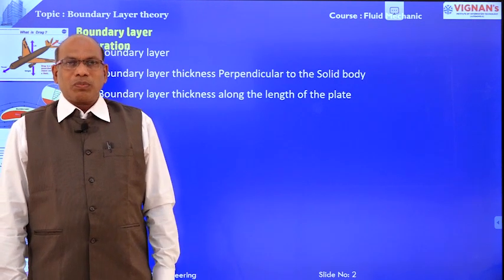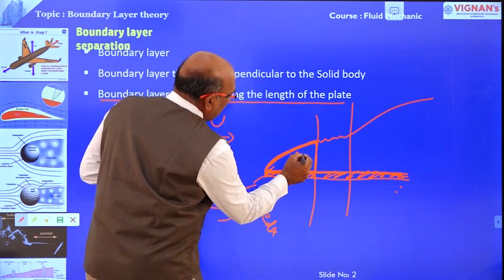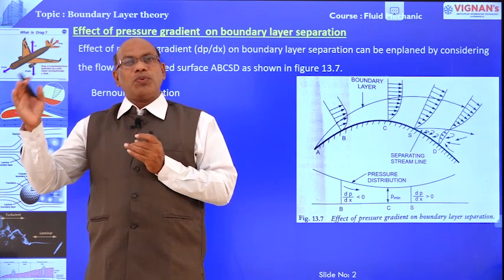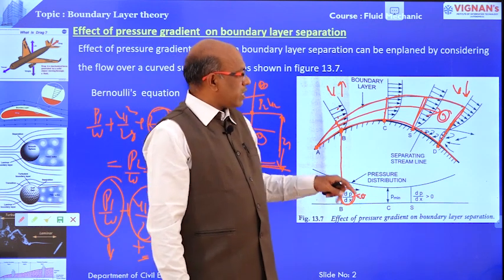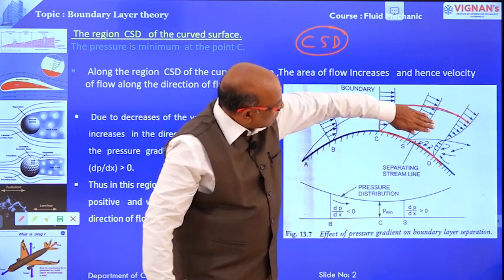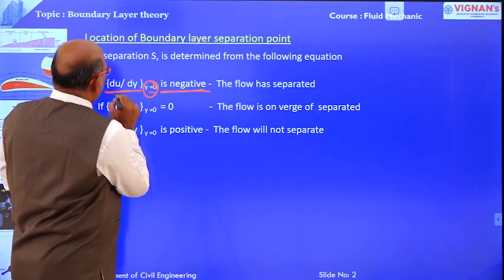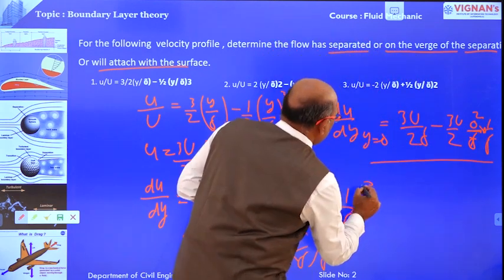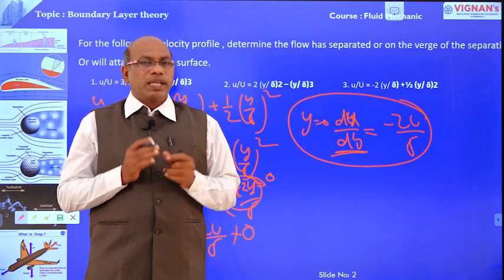Boundary layer separation